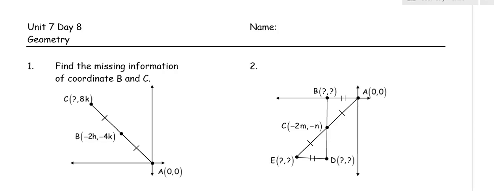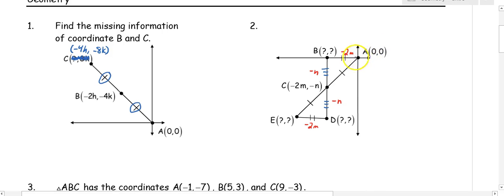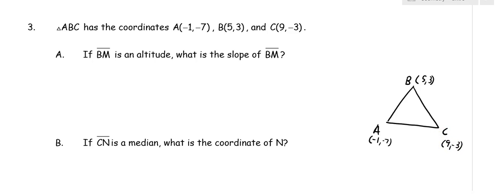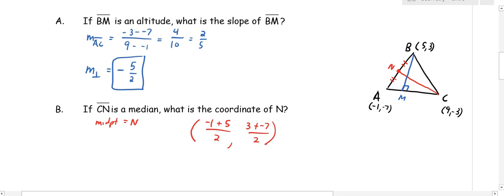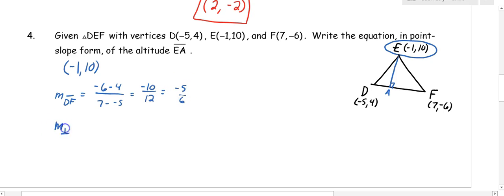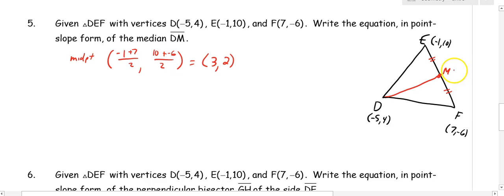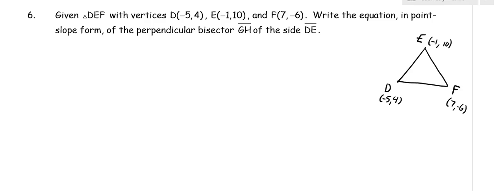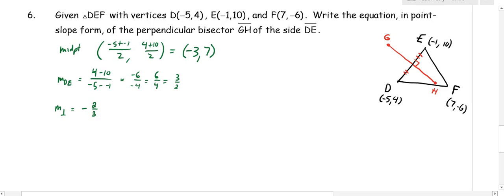U7D8- Quiz 2 review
Review of equations of special triangle segments and coordinate problems